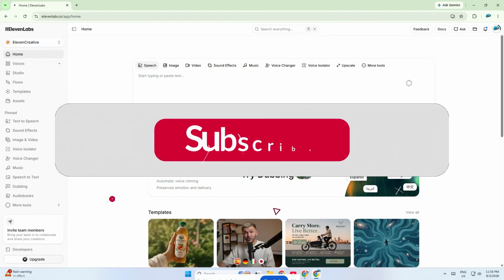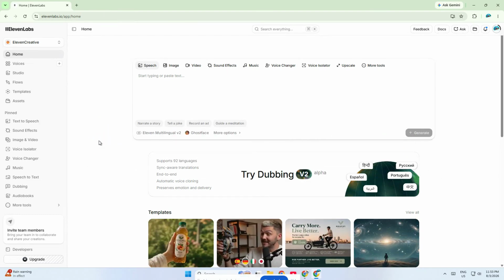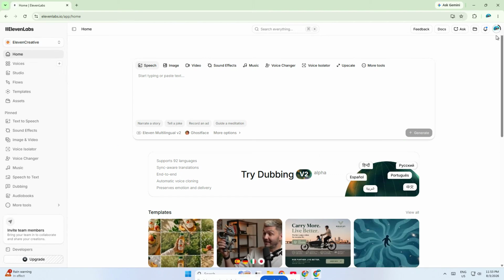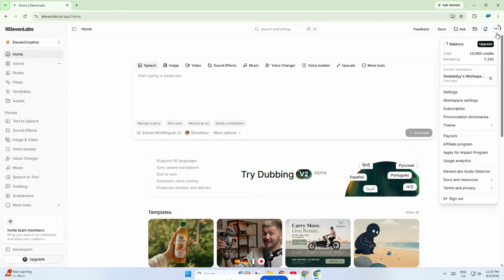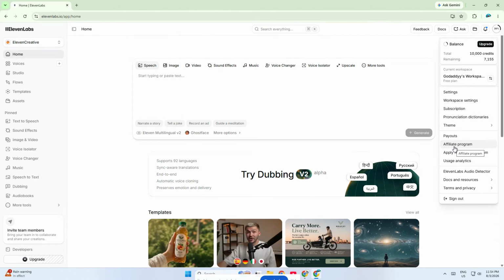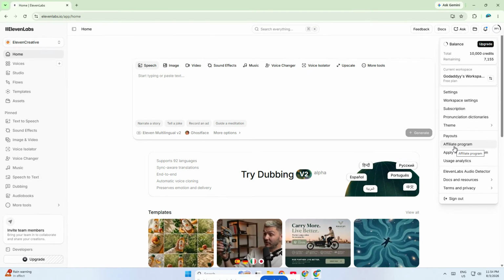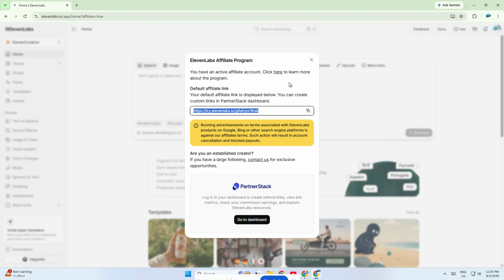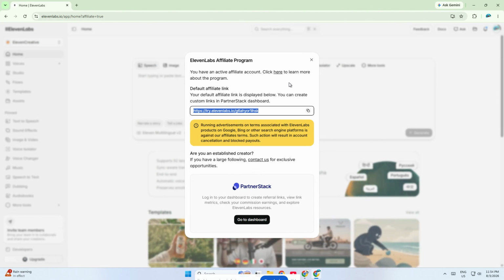Sign Up For ElevenLabs Affiliate Program (Easy Guide)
Learn how to sign up for the ElevenLabs affiliate program step by step, complete the application, and wait for approval.
Perfect for creators, marketers, and anyone looking to earn commissions promoting ElevenLabs.

🕚Timestamps:
0:00 Introduction
0:14 Sign In To Your ElevenLabs Account
0:24 Open The Profile Menu
0:32 Click Become An Affiliate
0:39 Start The Affiliate Application
0:47 Fill Out The Application Form
1:09 Submit Your Application
1:17 Wait For Review And Approval

✍️What You'll Learn In This Video:
• How To Sign In To Your ElevenLabs Account
• How To Open The Profile Menu And Find Affiliate Options
• How To Start The ElevenLabs Affiliate Application
• How To Complete The Affiliate Form Correctly
• How To Submit Your Application Successfully
• How To Wait For ElevenLabs Review And Approval

💡Pro Tips For The ElevenLabs Affiliate Program:
• Use a professional website or social profile when applying
• Explain exactly how you plan to promote ElevenLabs
• Double-check all form details before submitting
• Watch your email for approval updates or follow-up requests
• Keep your account information up to date for faster communication